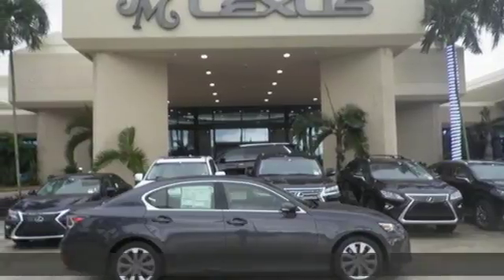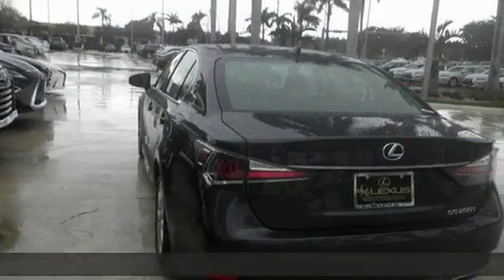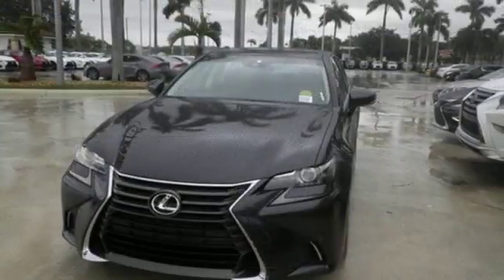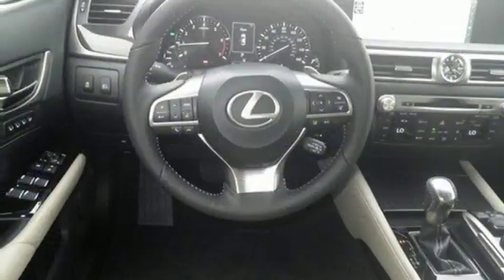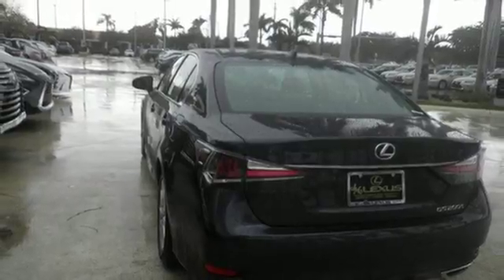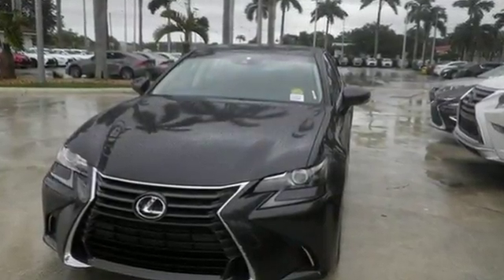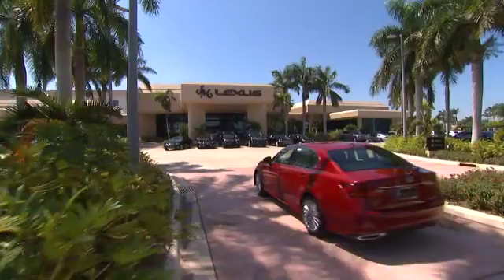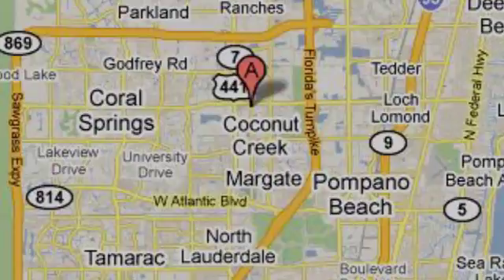New 2017 LEXUS GS TURBO Margate FL Fort Lauderdale, FL #701972 - SOLD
Year: 2017
Make: LEXUS
Model: GS TURBO
Engine: 2.0L 4 cyls
Transmission: Automatic 8-Speed
Color: Smoky Granite Mica
Interior: Chateau NuLuxe with Striated Black trim (Base and
Stock #: 701972
VIN: JTHBA1BL1HA004355
You are currently viewing a new 2017 LEXUS GS TURBO with JM Lexus The #1 Volume Lexus Dealer Since 1992! Thank you for your interest. We look forward to working with you. Stock #: 701972 Exterior: Smoky Granite Mica Interior: Chateau NuLuxe with Striated Black trim (Base and Trim: JM Lexus 5350 West Sample Rd Margate FL 33073

Address:
5350 W Sample Rd